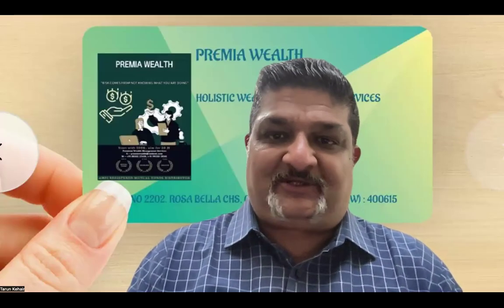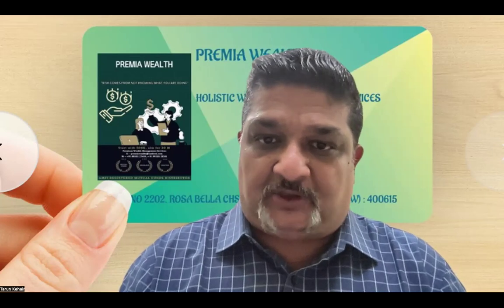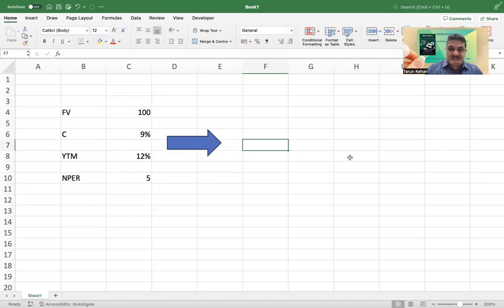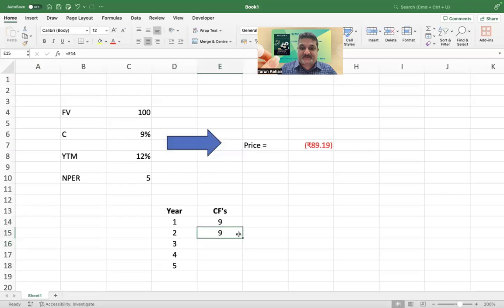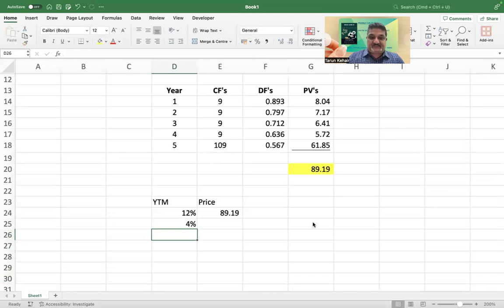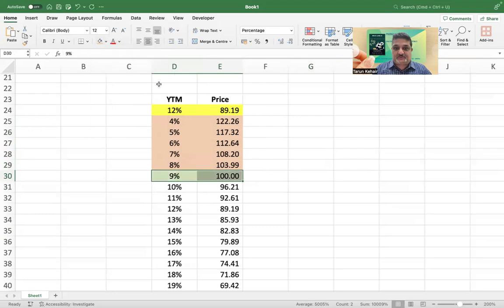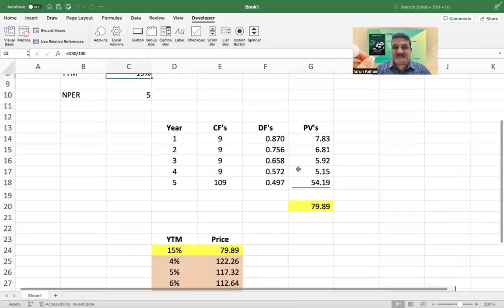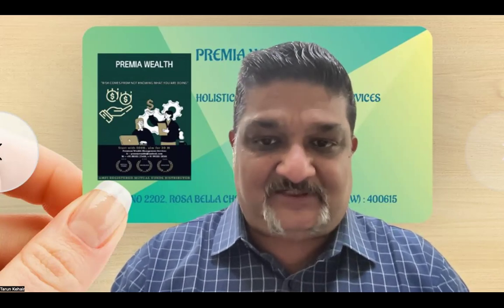Advanced Excel (Fixed Income Securities) Bond Sensitivity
This video explains:

a) what is sensitivity analysis and how it is different from scenario testing
b) pricing a bond instrument
c) data table functionality and the spinner change control to execute the sensitivity test